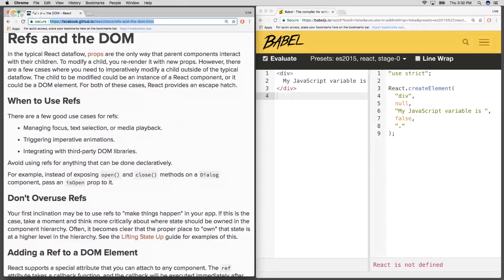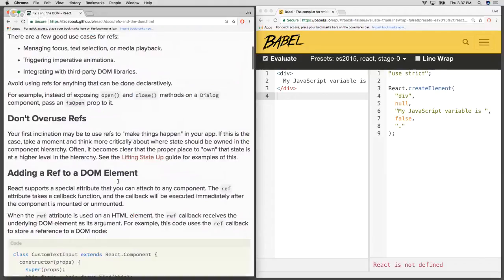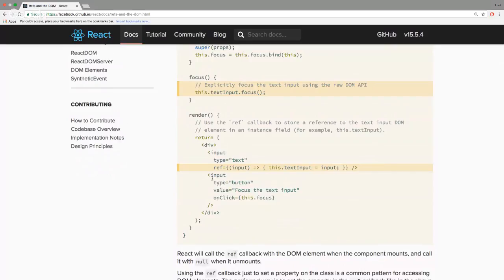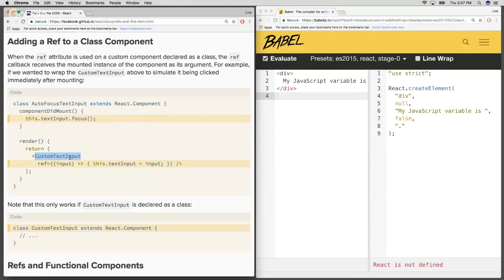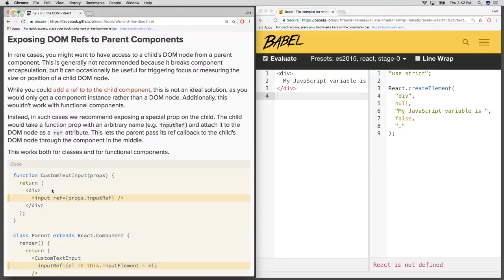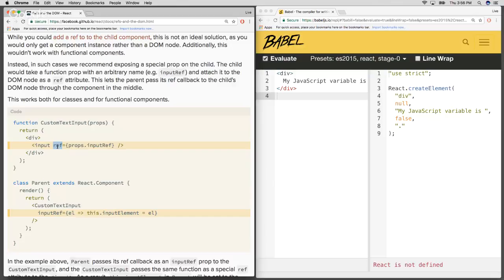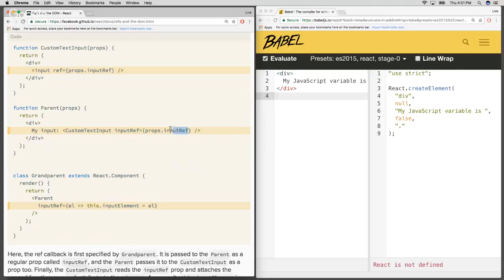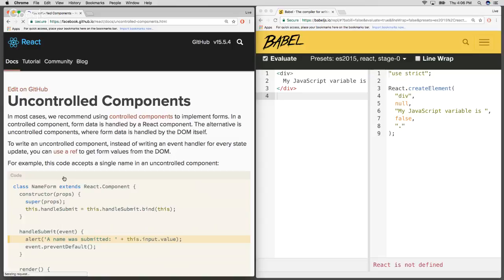React JS - Refs and the DOM - Step by Step - Advanced Guide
Step by step review of React's Red and the DOM advanced guide found